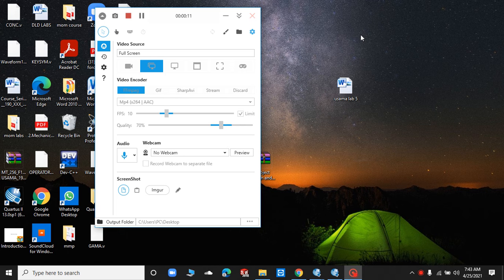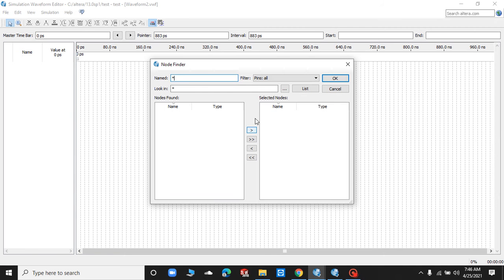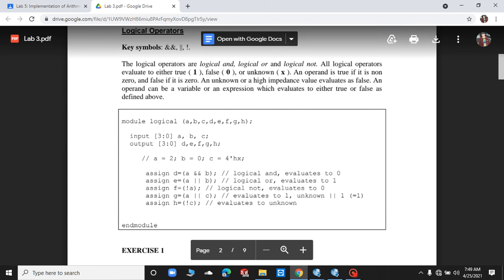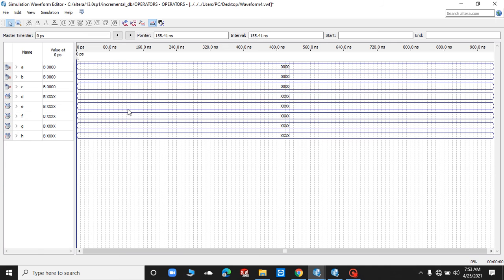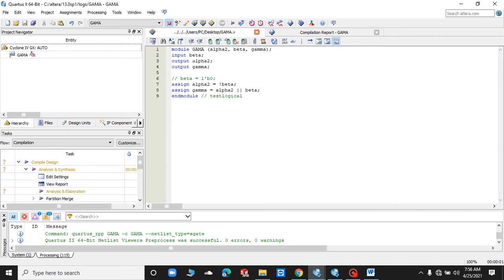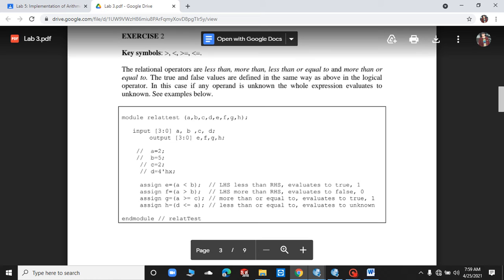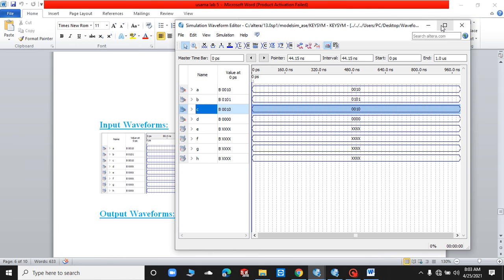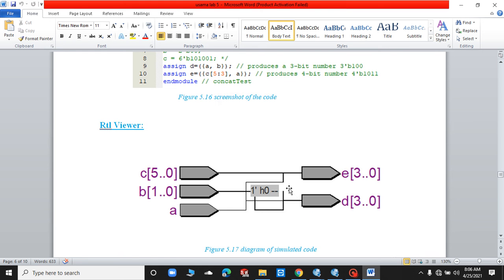lab 5: implementation of logic operators using verilog HDL